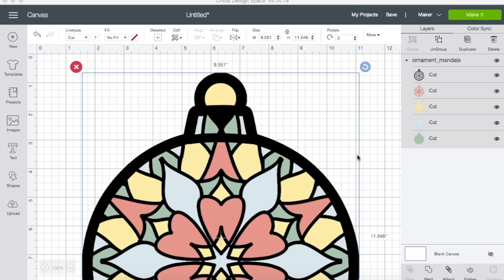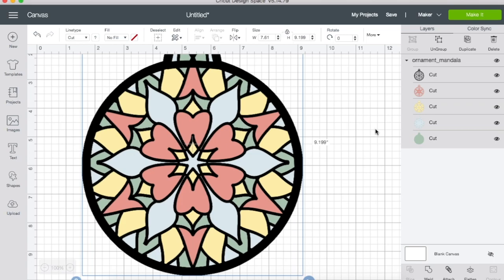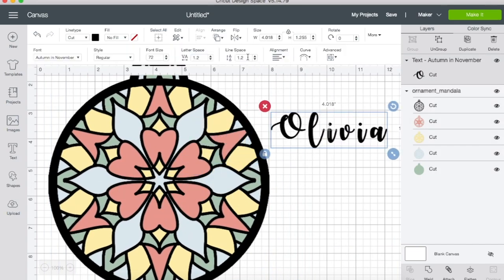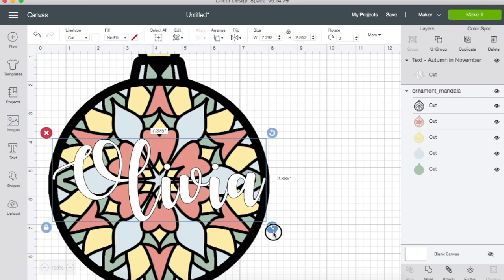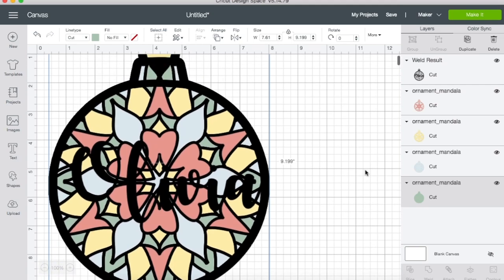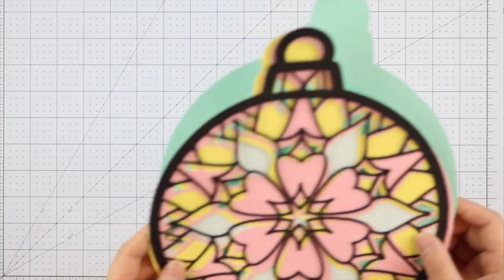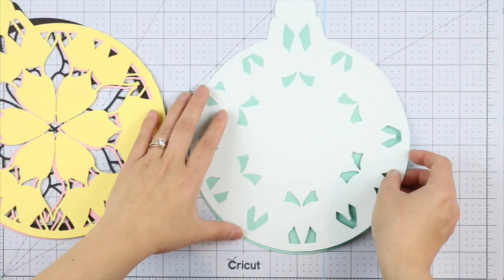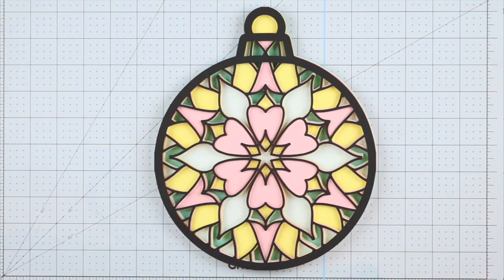3D Layered Ornament Mandala Cricut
Open me for all the resources!

I love making 3D Layered Paper Mandalas! This project will take a bit more patience as it has some intricate cuts but it will be worth it! Let me also show you how to customize it with a name.

If you prefer to read how to make it instead of watching the video, step-by-step instructions can be found on my blog. This is also where you can download FREE SVG cut files.

Light Grip Mat (12x12)
Fine Point Blade
Adhesive Squares

Do you want more free SVG files? Check out our Facebook community where I share additional resources and freebies!